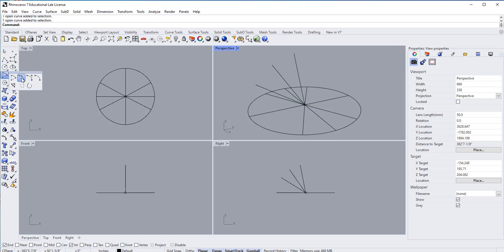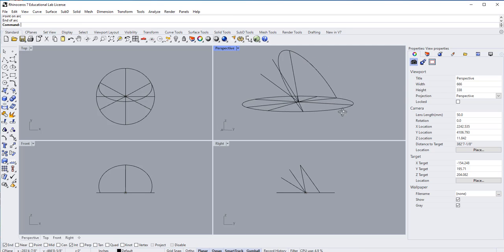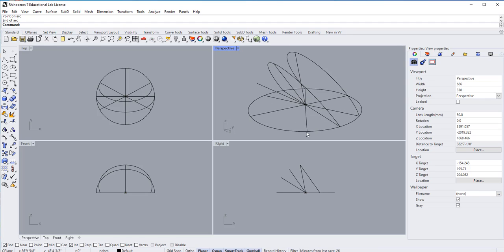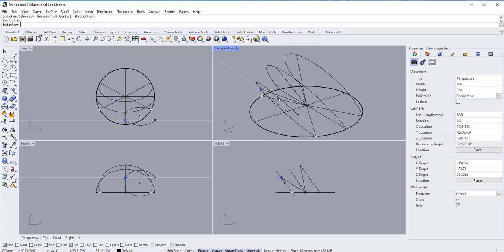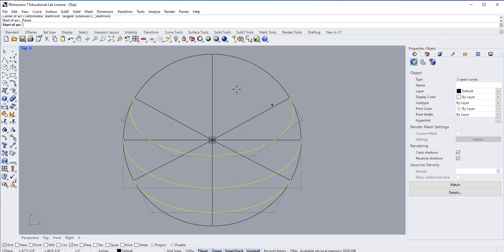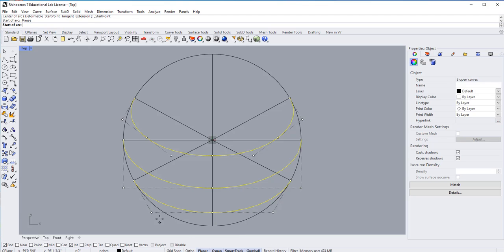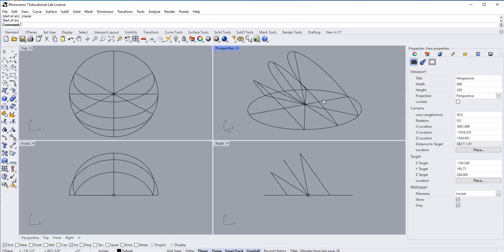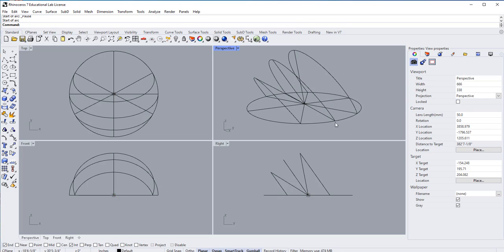121 w03d03 R 10 draw the solar arc path